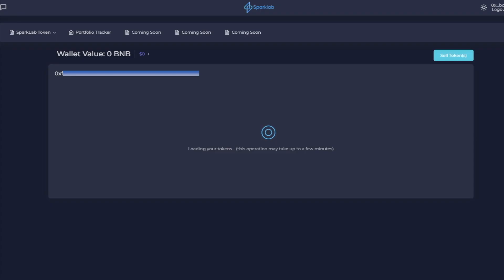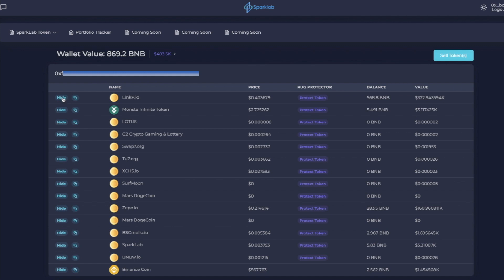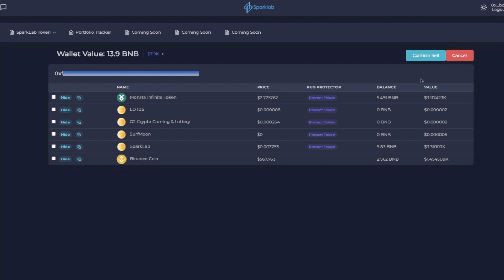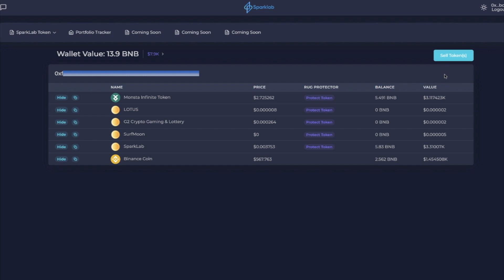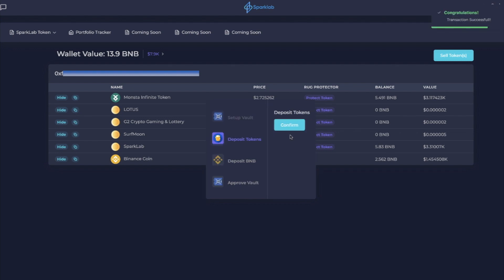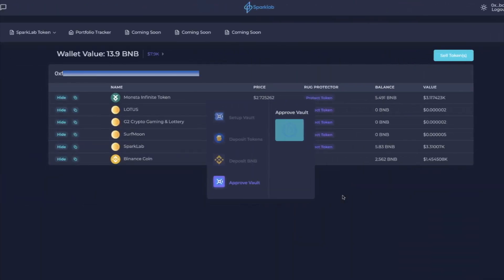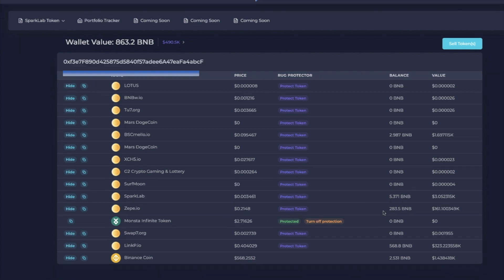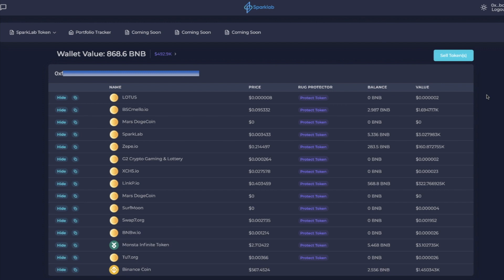SPARKLAB * TUTORIAL * HOW TO USE THE PORTFOLIO TRACKER, RUG PULL PROTECTOR & COMBINED SELL SYSTEM!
SNEAK PEAK!  Here's how to use the Sparklab Portfolio Tracker, Combined Sells & Rug Pull Protector...

I got to jump into the new Sparklab Dapp and it's pretty awesome.   Take a few mins to see what the dapp does and how you can protect yourself from rug pulls with this innovate new software!.